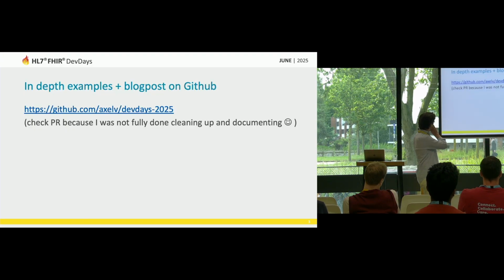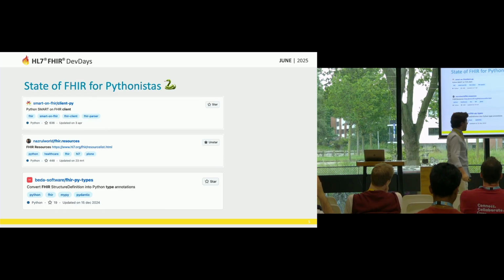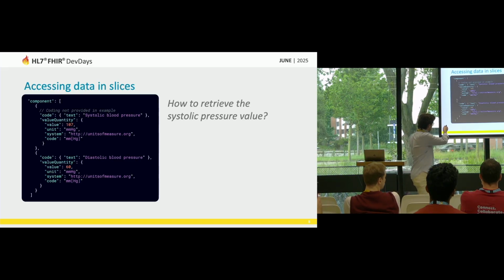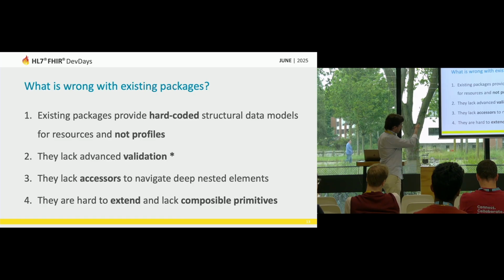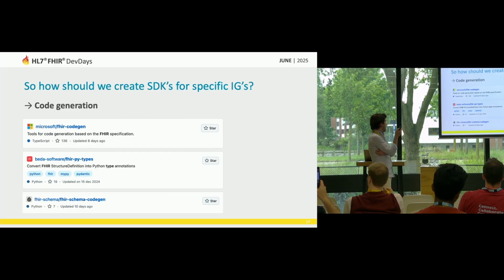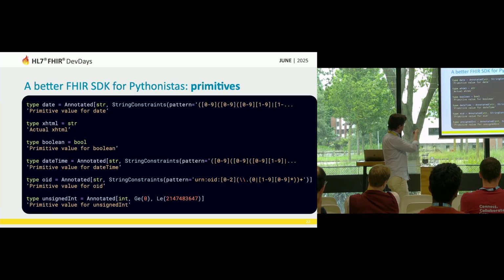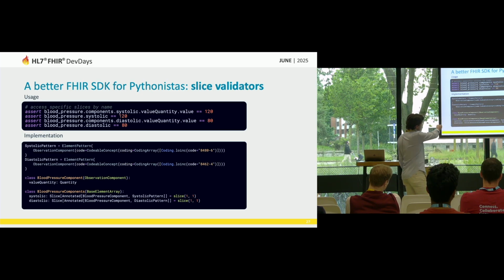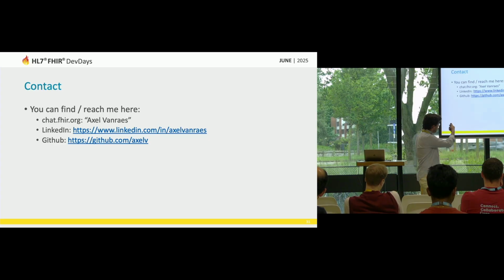Creating FHIR validators using Python type hints - Axel Vanraes | FHIR DevDays 2025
Talk description: Validating FHIR data while ensuring type safety is one of the biggest challenges in modern healthcare applications. Meanwhile, Python—historically a dynamically typed language—has become a key player in processing and validating large-scale healthcare data. This talk explores how to transform Python data models into powerful FHIR validators, handling complex aspects such as FHIR datatypes, terminology bindings, and slicing. By the end of the session, Python developers are equipped to build custom validators tailored to their implementations—far surpassing basic JSON Schema validation. Sneak peek